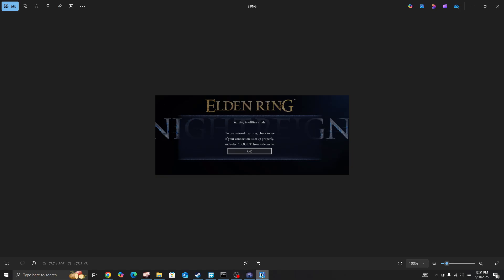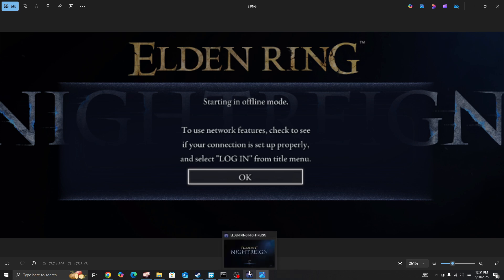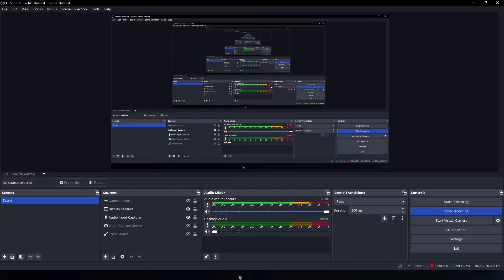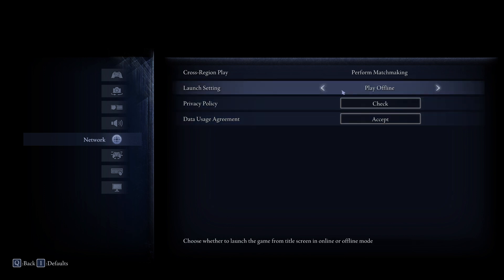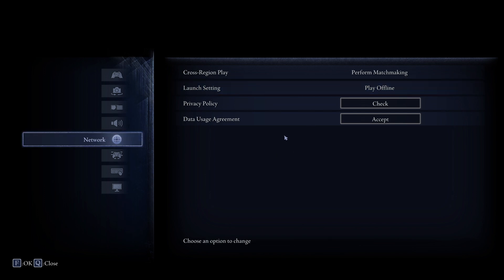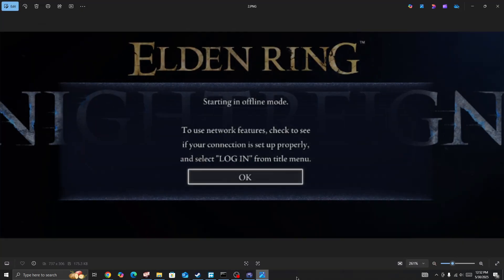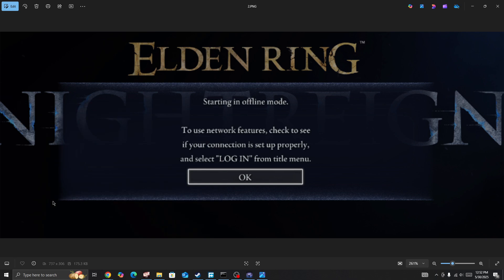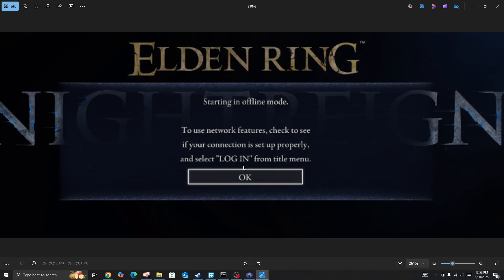Fix Starting in Offline Mode in ELDEN RING NIGHTREIGN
In this video, you will learn why you are getting Starting in Offline Mode in ELDEN RING NIGHTREIGN and how to fix it.